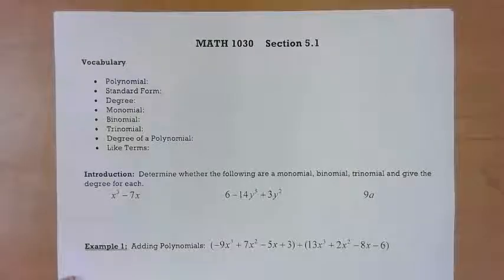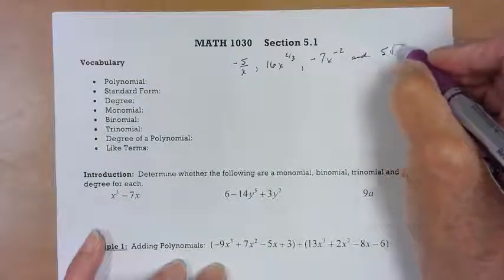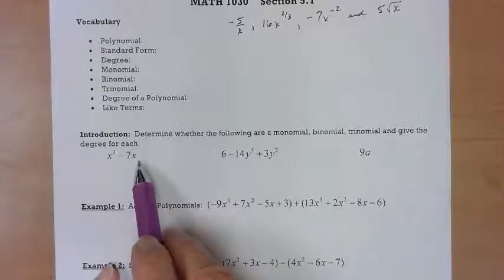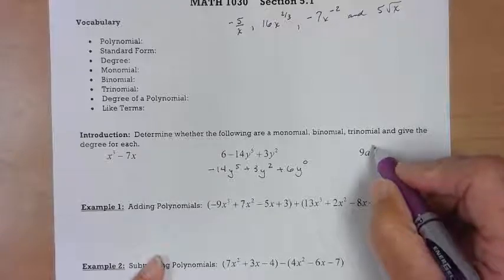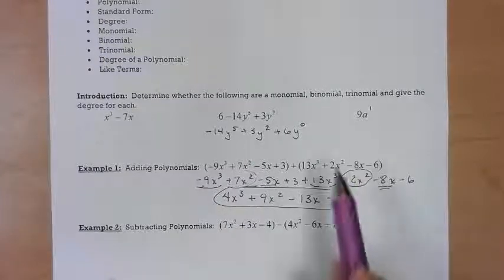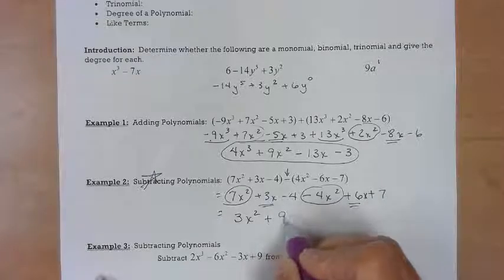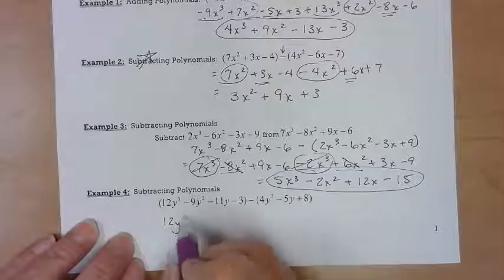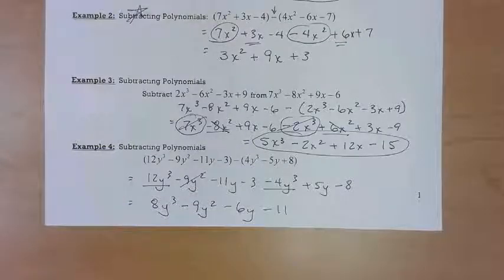MATH 1030 Section 5 1 Exponents and Polynomials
Exponents and Polynomials